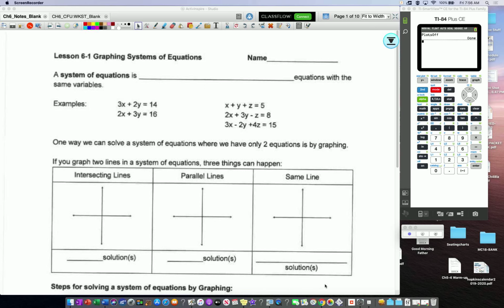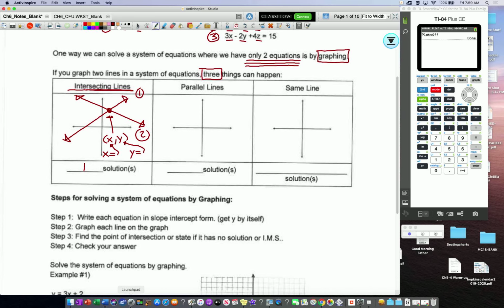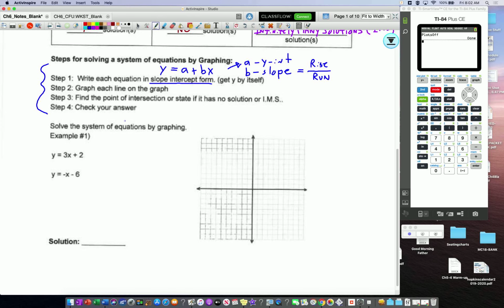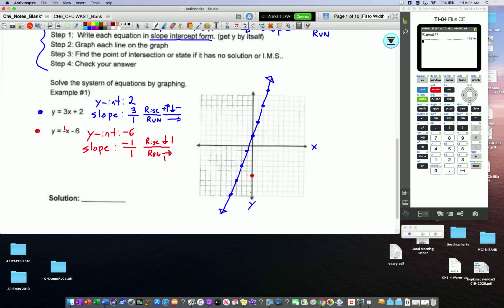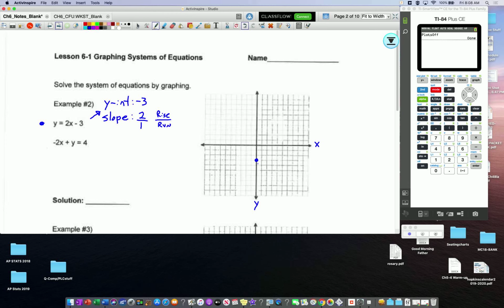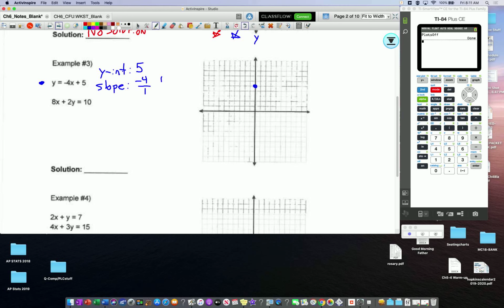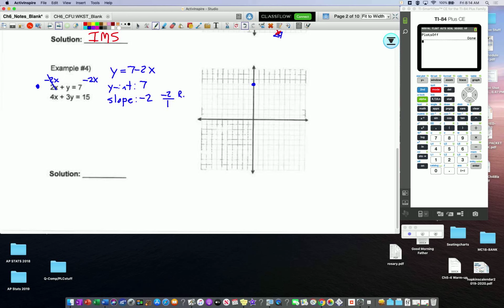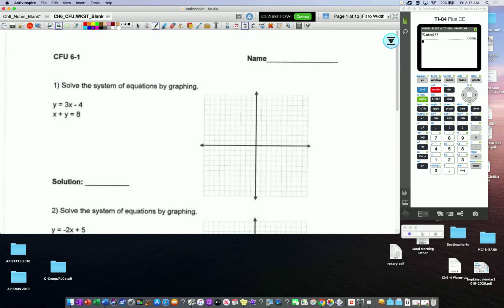Notes 6 1